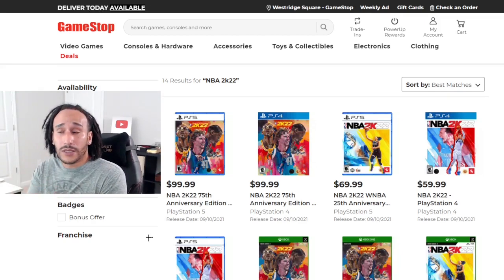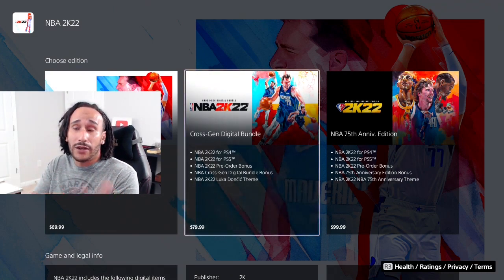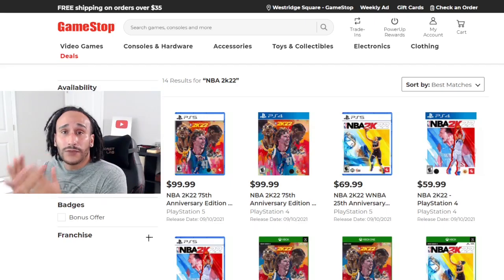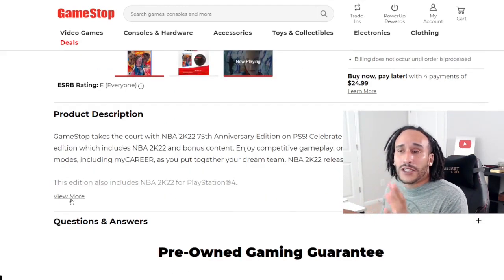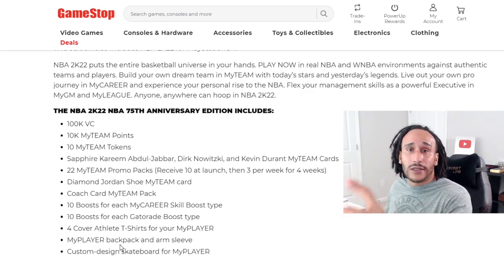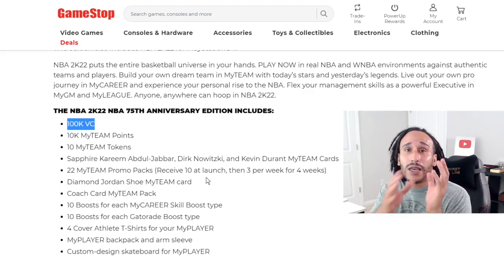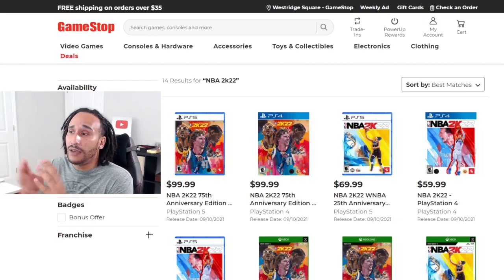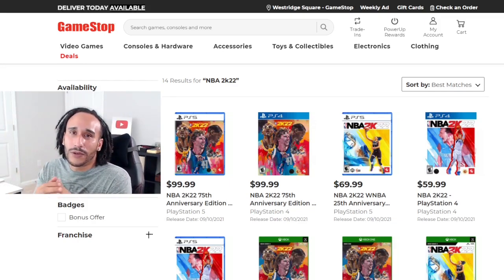NBA 2k22 Buyer's Guide - BE CAUTIOUS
Nba 2k22 Buyer's Guide. Which version of 2k should you buy?

◄█▬█ █ ▀█▀ thε ★LIKE★Button
◄█▬█ █ ▀█▀ thε ★SHARE★Button